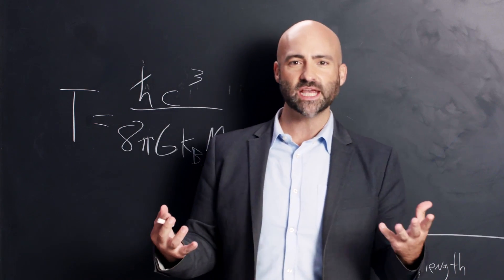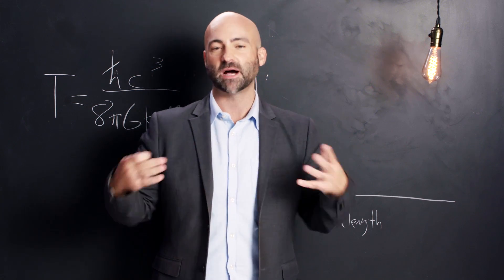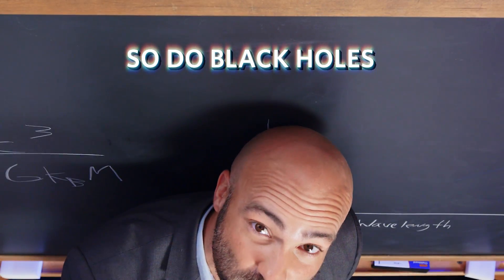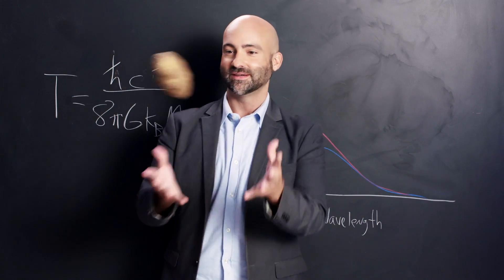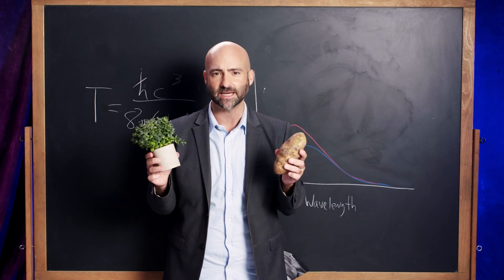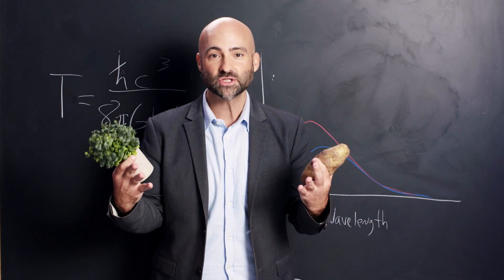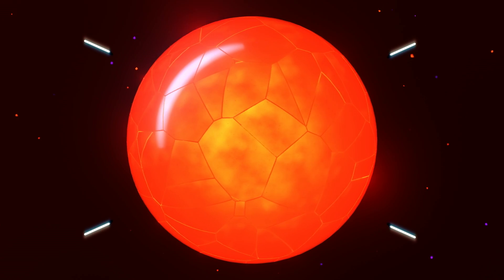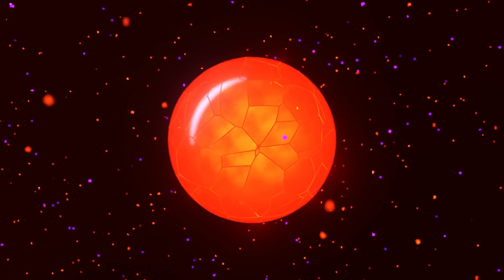How Do Black Holes Die? | Edge Of Knowledge | Ars Technica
Astrophysicist Paul Sutter returns to once again take us to the Edge Of Knowledge, this time to ponder the paradoxes of black holes. If nothing is supposed to escape a black hole, how can they emit miniscule amounts of radiation? What's the fate of matter sucked into a black hole once the black hole itself dies? Dr Sutter is joined by fellow astrophysicist Dr. Moiya McTier to discuss what we know, what we don’t, and how we’re trying to find out more.